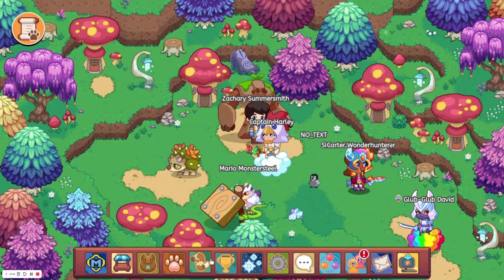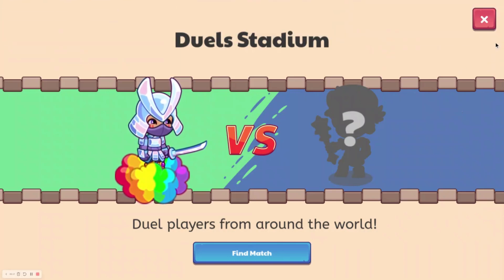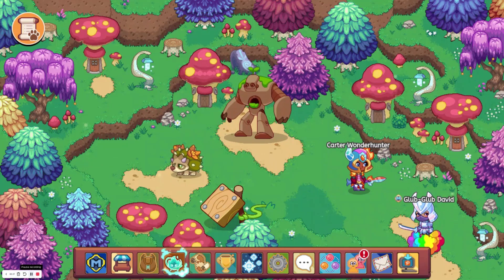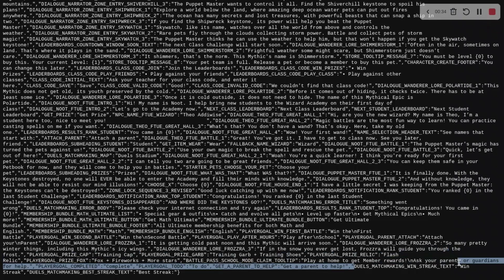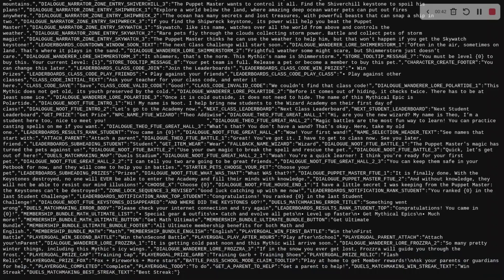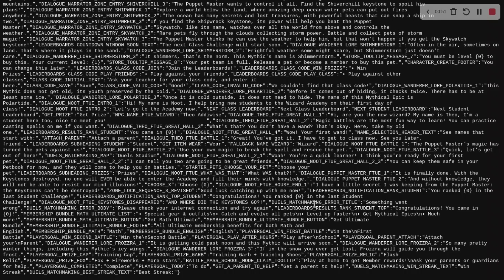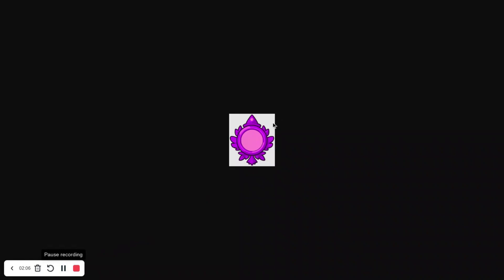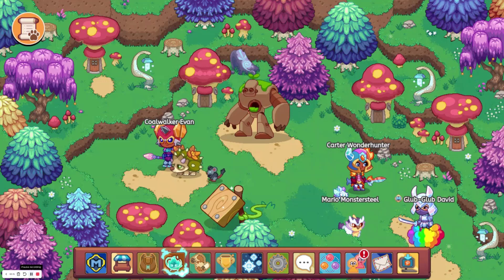Prodigy Math Game | New Duels Stadium Update Coming to Prodigy!